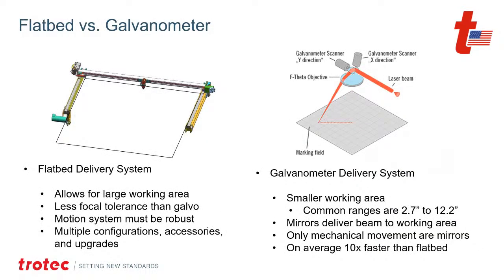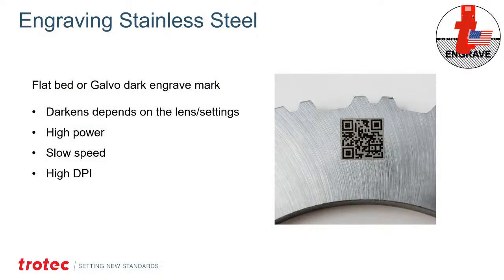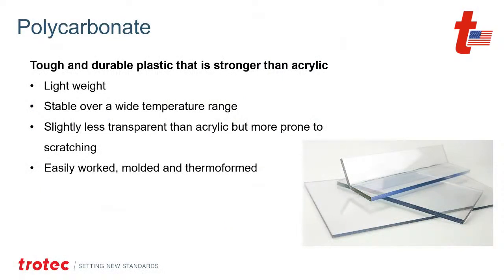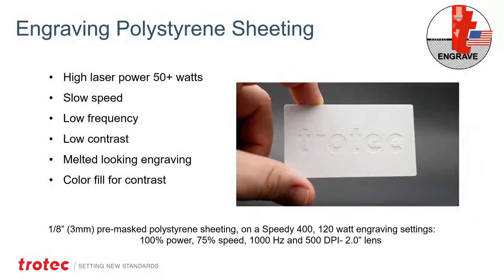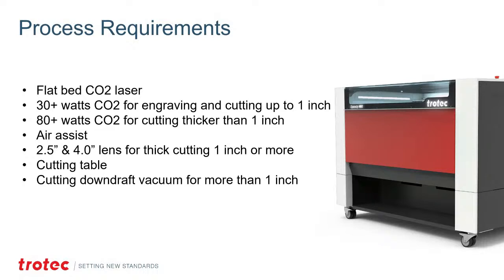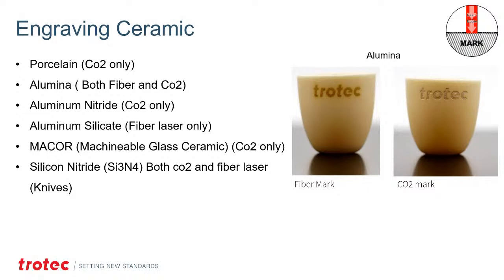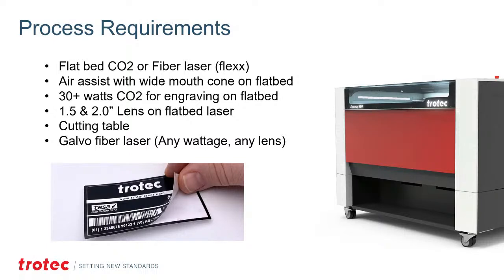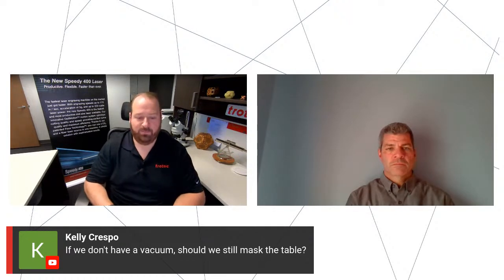Trotec Third Thursday: Engineering Materials and Laser Processing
Join us for another Third Thursday virtual workshop. This month, Laser Dave will give an overview of popular engineering materials and applications, and explain how adding them to your product line can help you expand your capabilities, and reach new markets.

As always, Laser Dave will present new applications, showcase new processing techniques, and help you discover new ways to make your business more profitable.

Be the first to get updates!